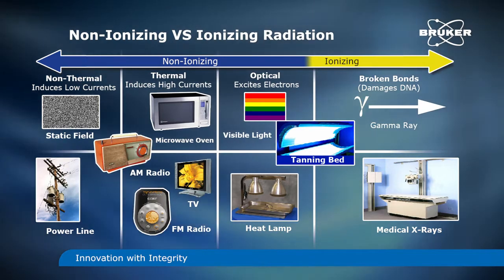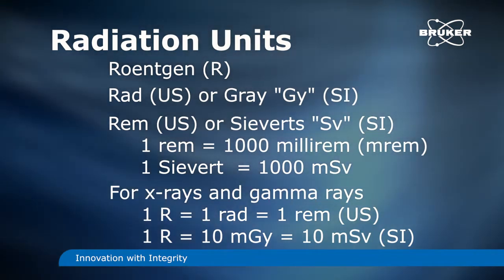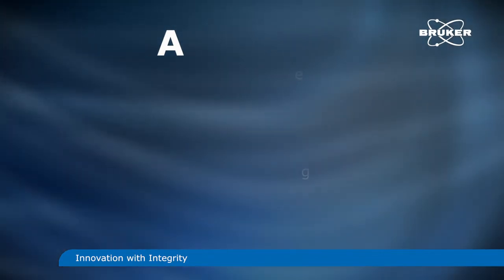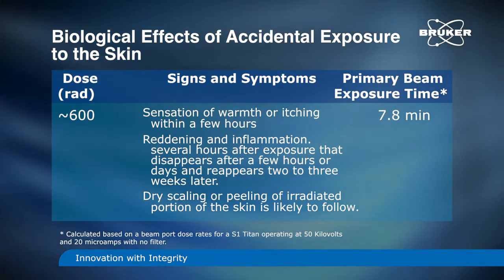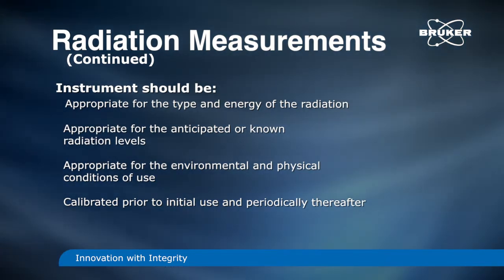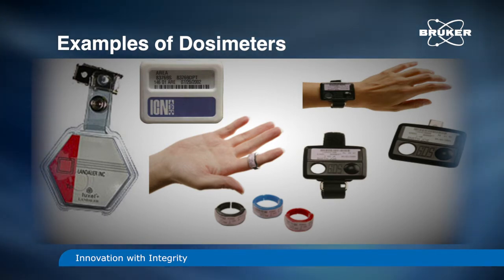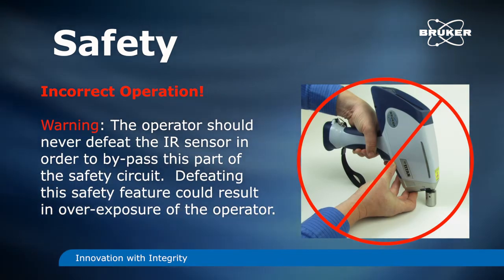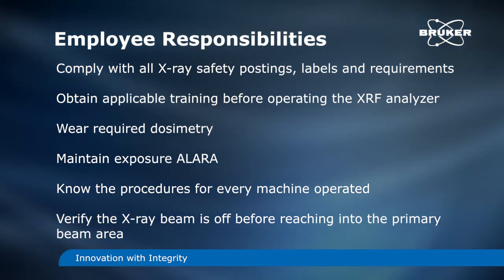Hướng dẫn an toàn khi sử dụng thiết bị XRF của Bruker